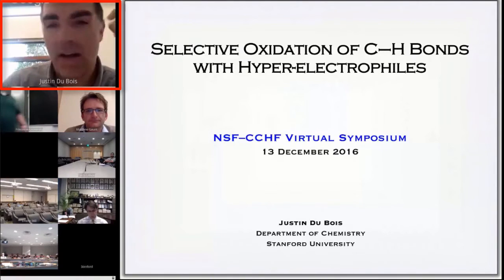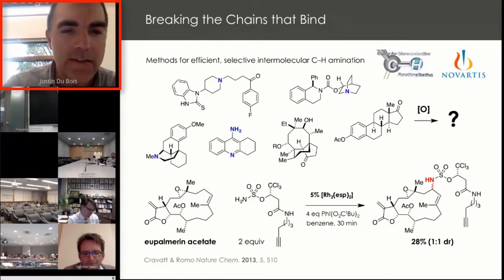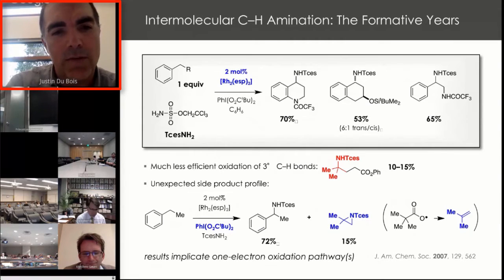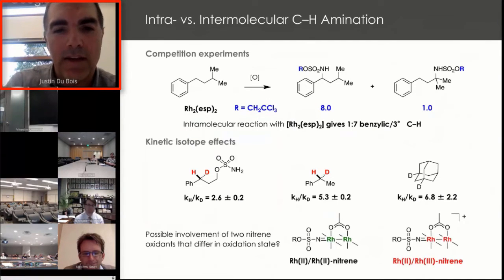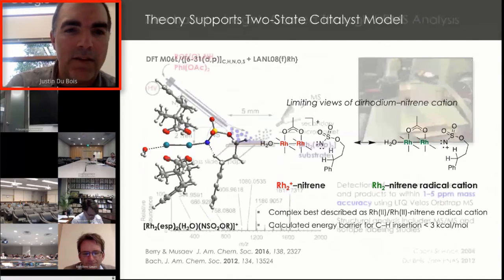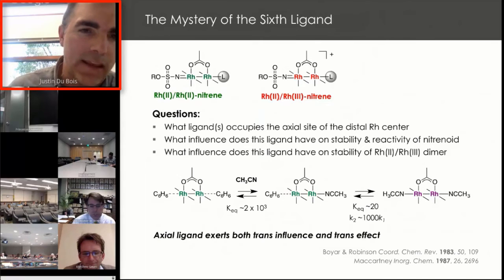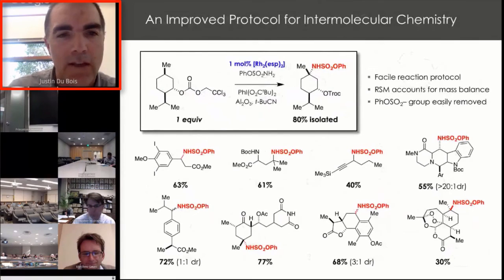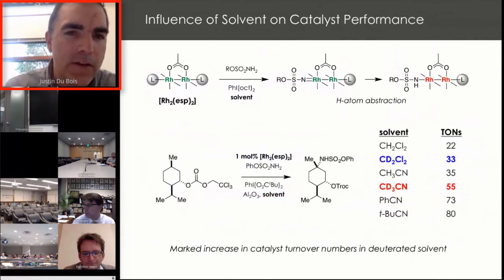CCHF-VS 5.3 | Prof. Du Bois: Selective Oxidation of C–H Bonds with Hyper-Electrophiles